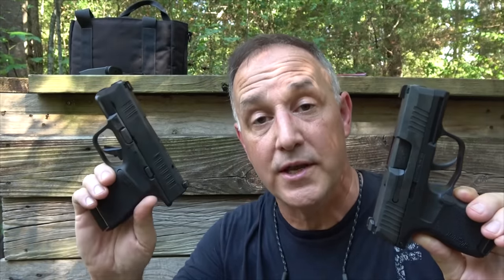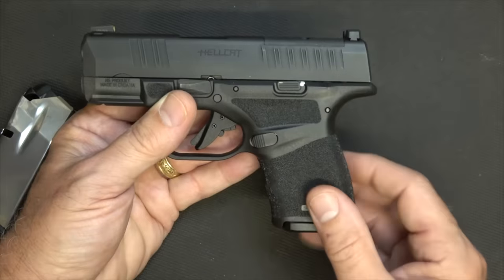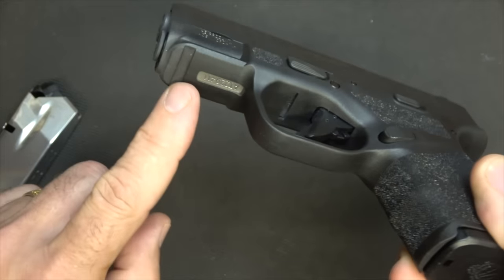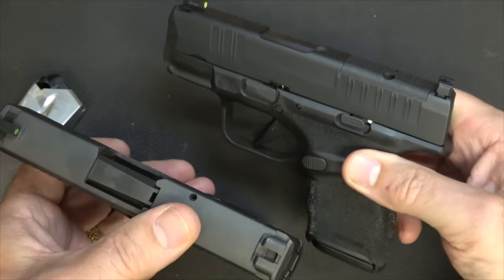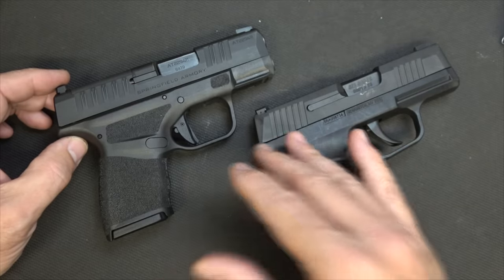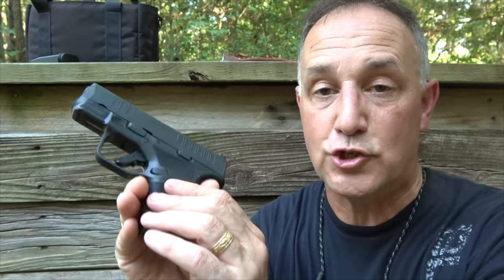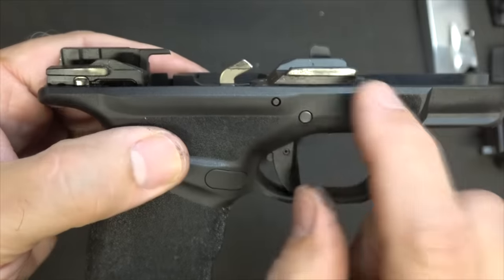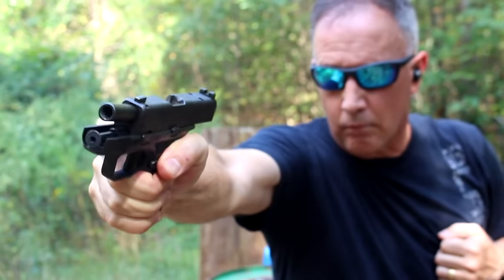Springfield Armory Hellcat Micro Compact Pistol Review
Springfield Armory Hellcat Micro Compact Pistol Review. We also do a comparison with the Sig P365.